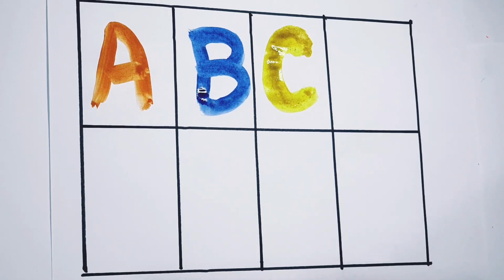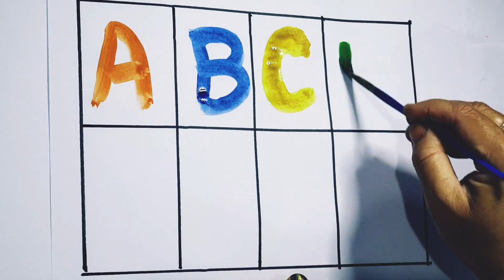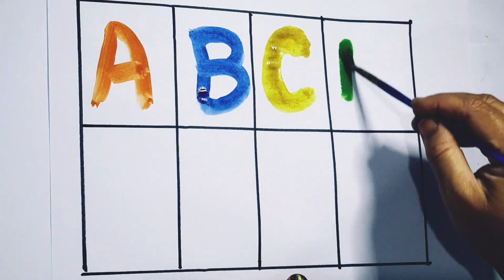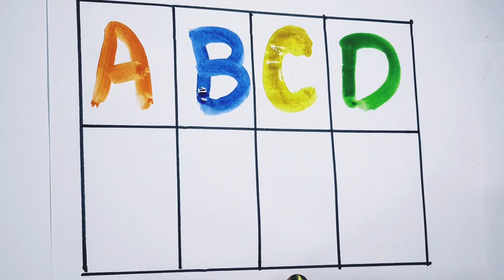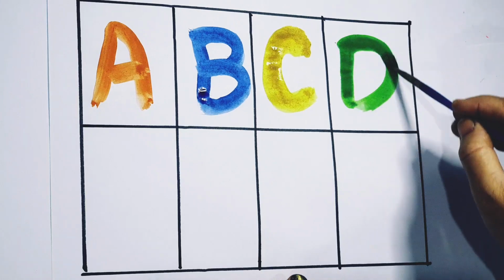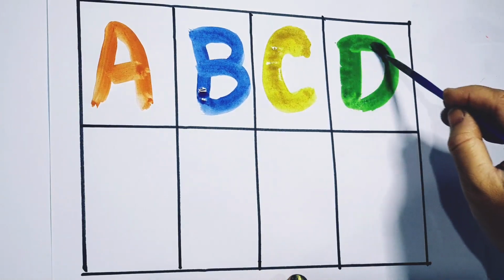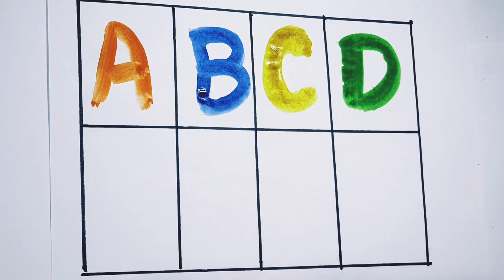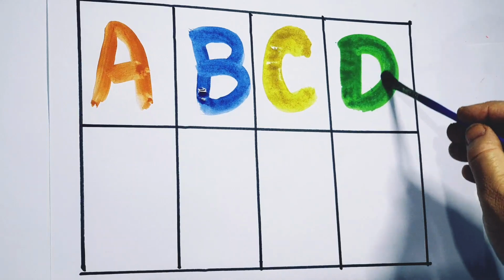Learn ABCD Alphabets and numbers counting 123.Shapes for kids and Toddlers.ABC phonics song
abcdabcd abcd abcd abcd
abcdabcdabcd
abcd
abc
123countingabcdsongabcdsong
abcabc
abc
abc
abc song
abcd
english alphabet
alphabet for kids
abc alphabet
alphabet songs
alphabet sounds
toddler songs
toddler learning